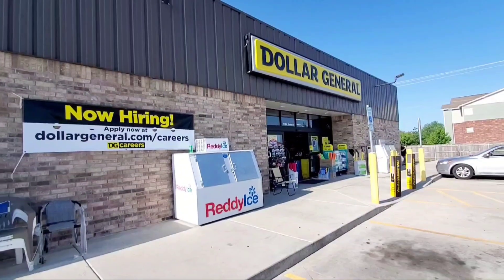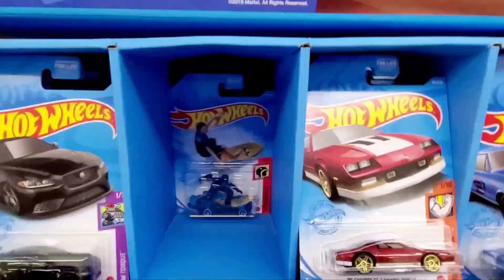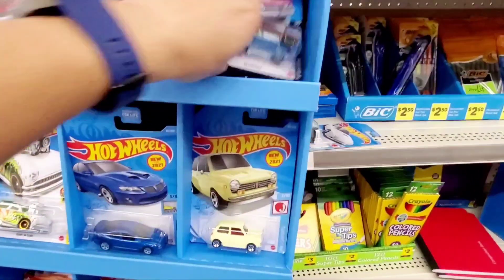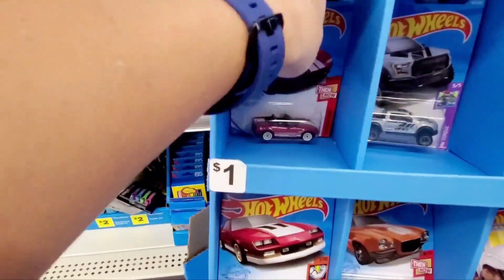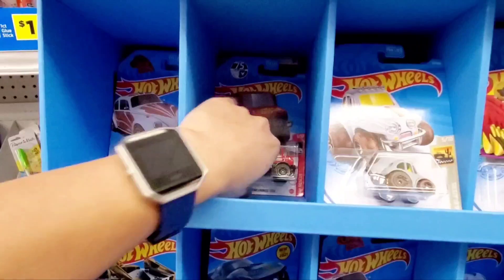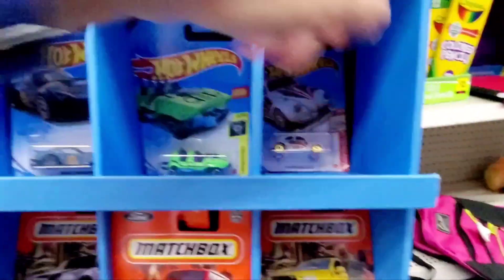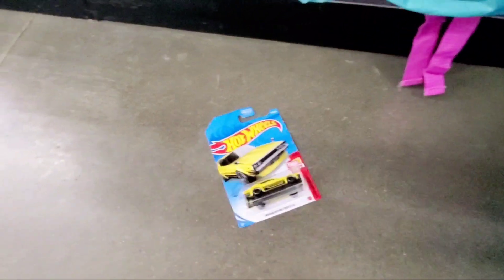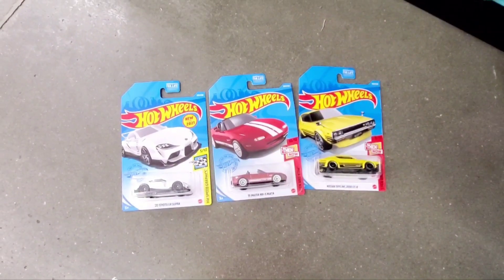Hot Wheels Fun Display Box Hunting | Treasure Hunt Found | K Case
Hot Wheels Peg Hunting at Dollar General and found a new shipper box. The vehicles I picked up are:

White 2020 Toyota Supra GR
Yellow Nissan Skyline 2000GTR
Treasure Hunt Mazda MX-5 Miata